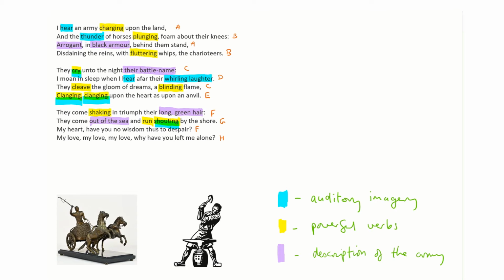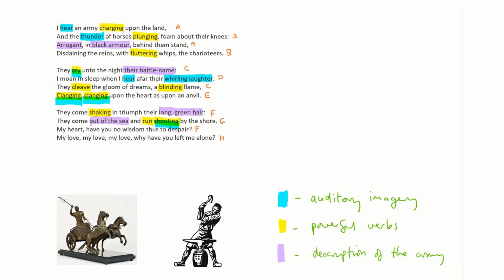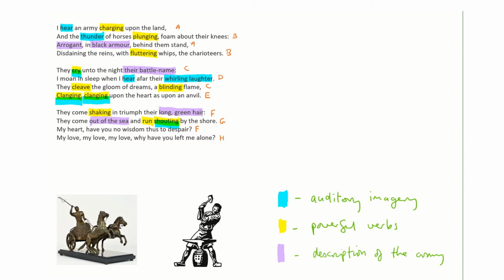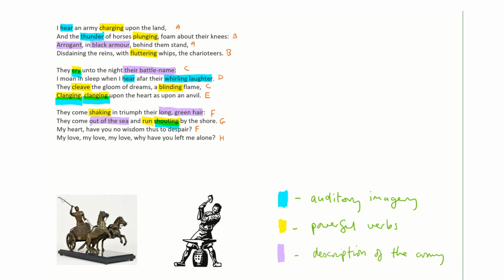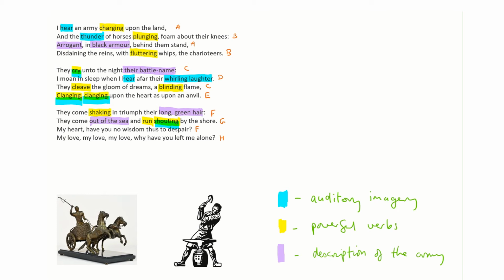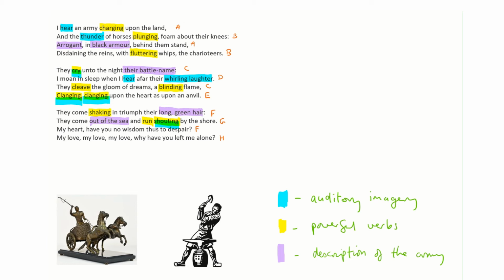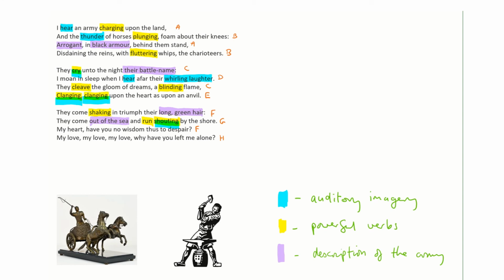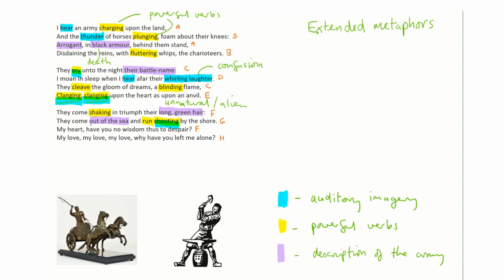I Hear An Army - James Joyce - CIE English Literature GCSE